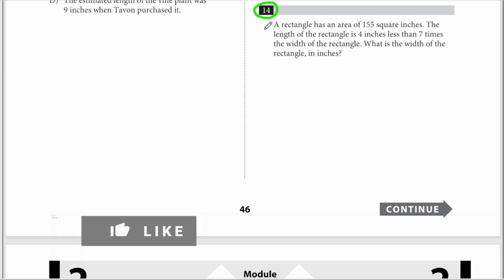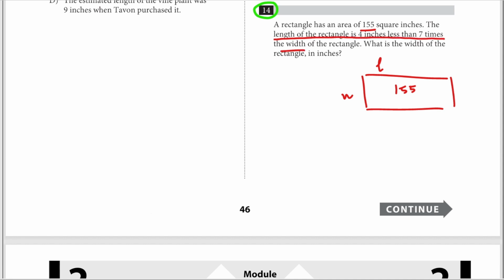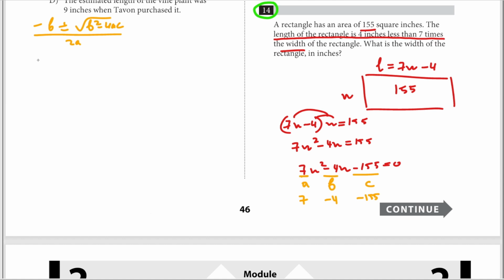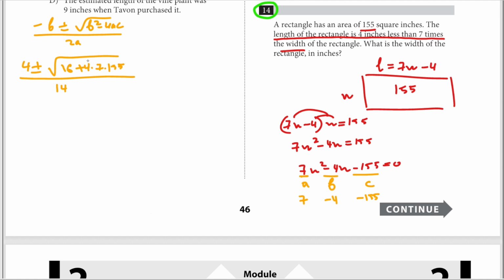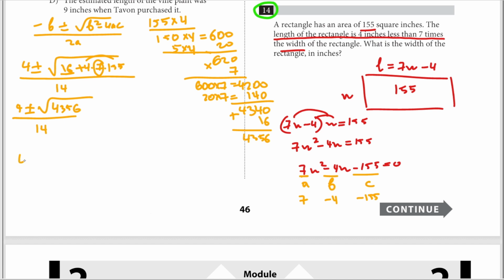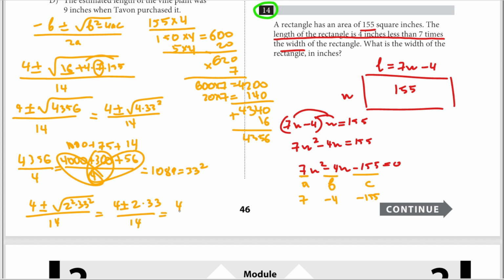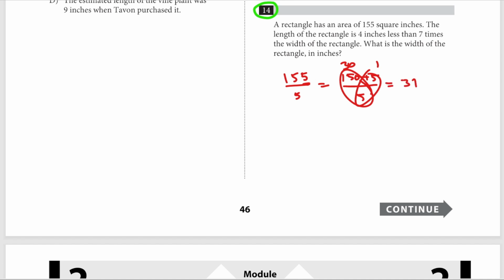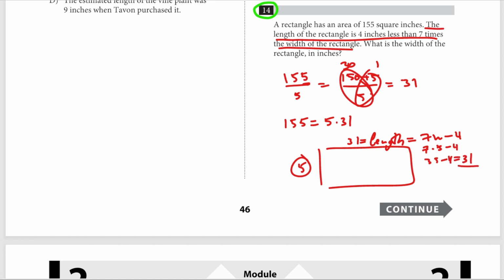SAT | Test 6 Digital | Module 2 | Problem 14 - IN 30 SECONDS OR LESS